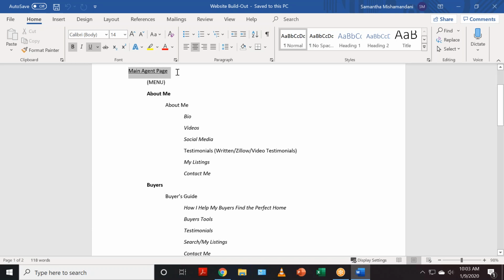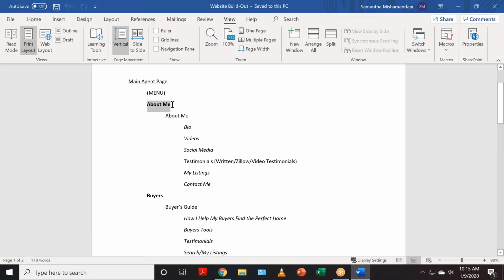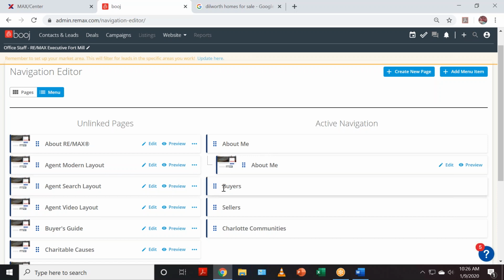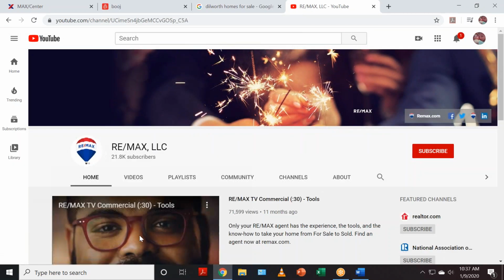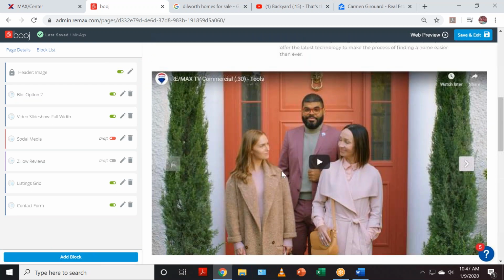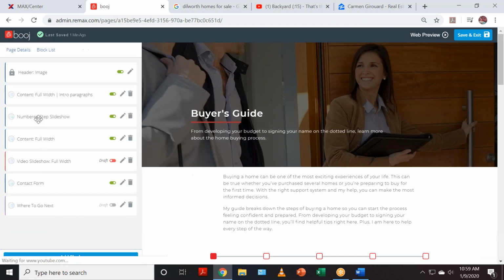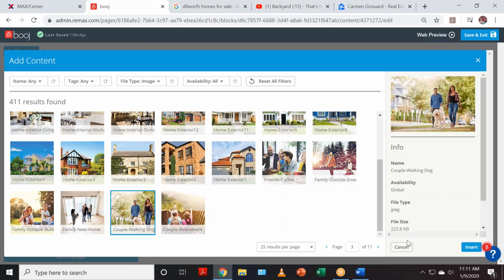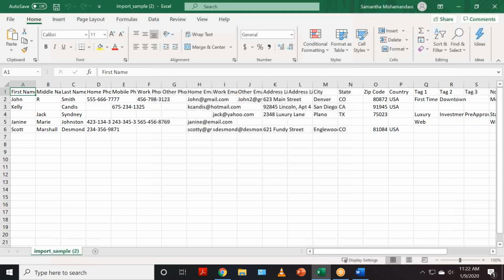BOOJ Training: Websites (Level 2)